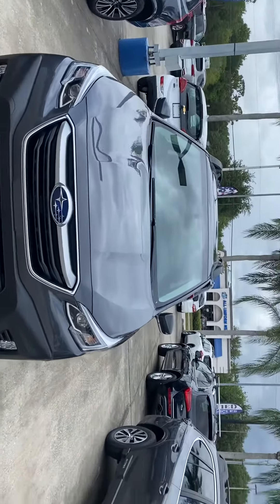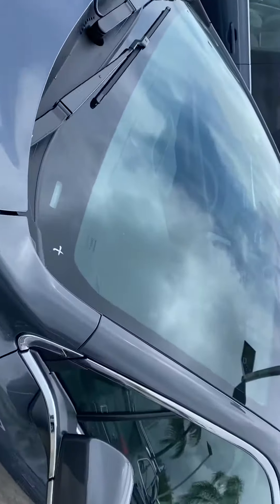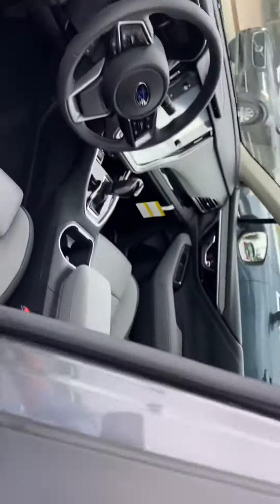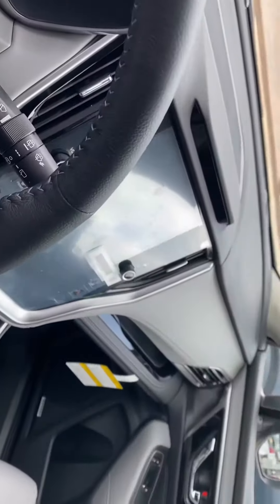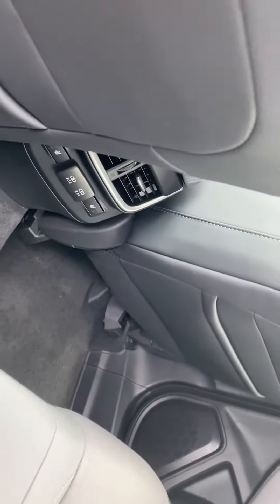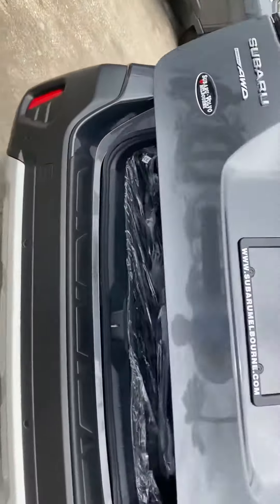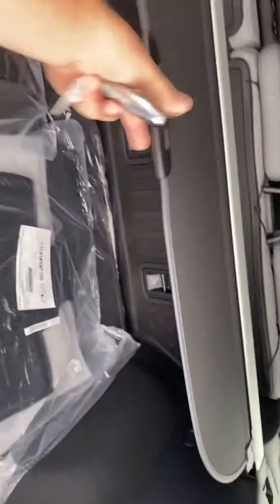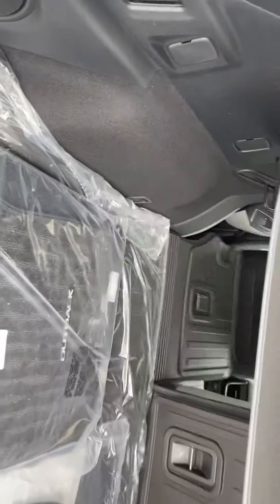VIP Chance Crawford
2021 Subaru Outback limited